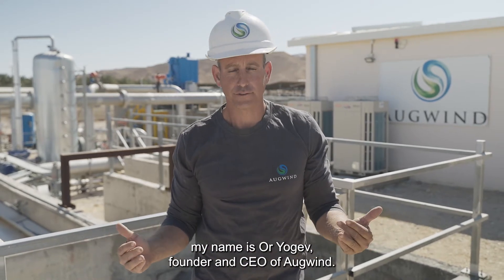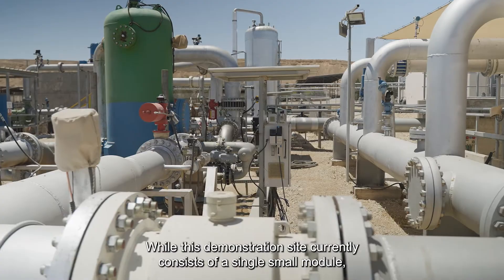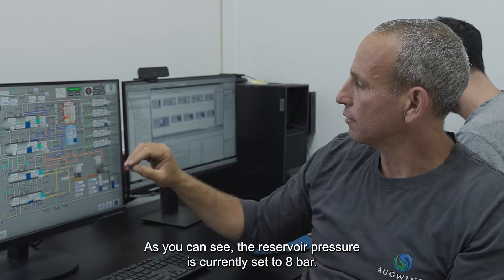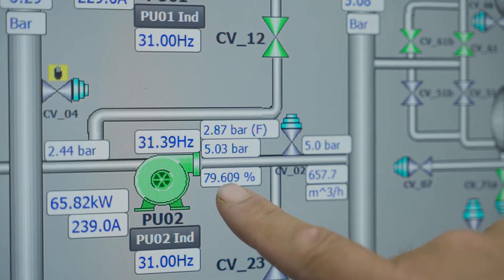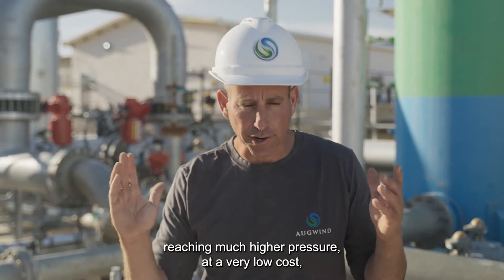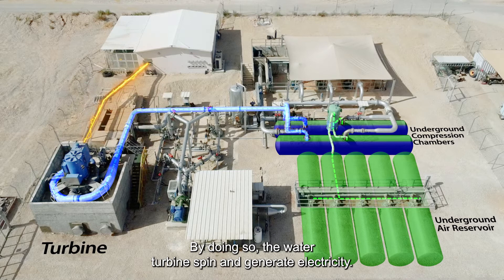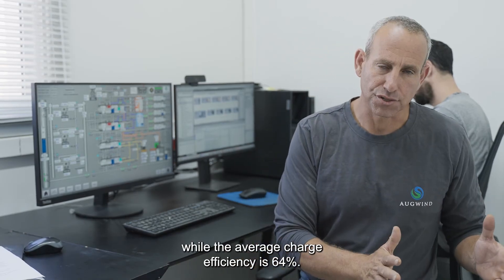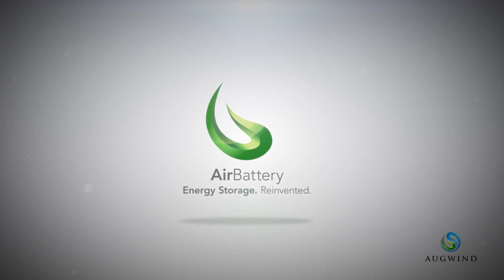AirBattery demo- site tour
A video tour and demonstration of Augwind's grid-scale, multiday duration energy storage system.